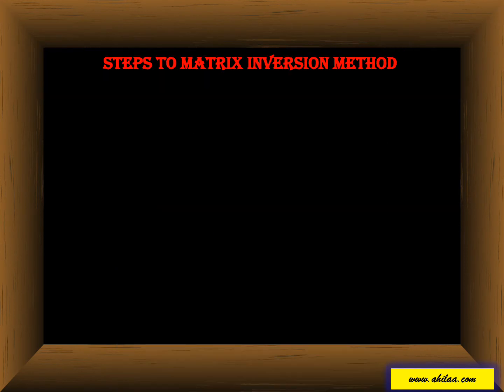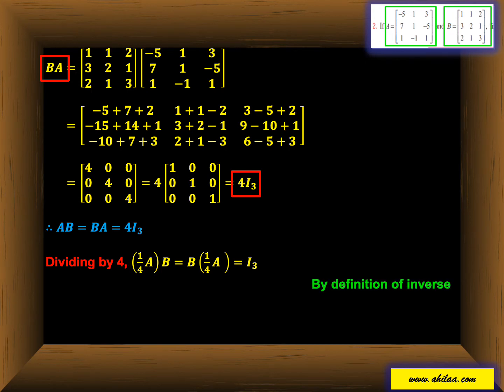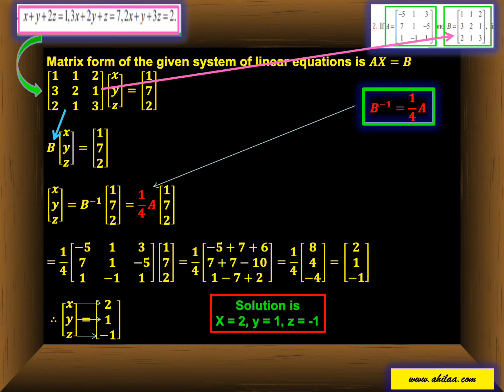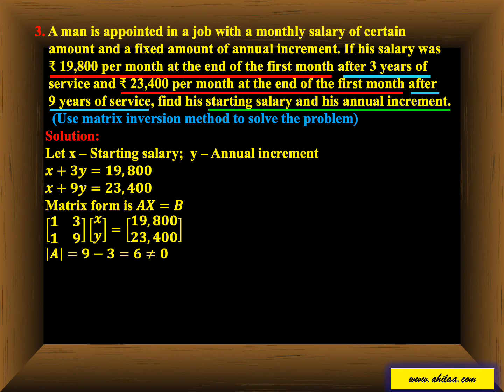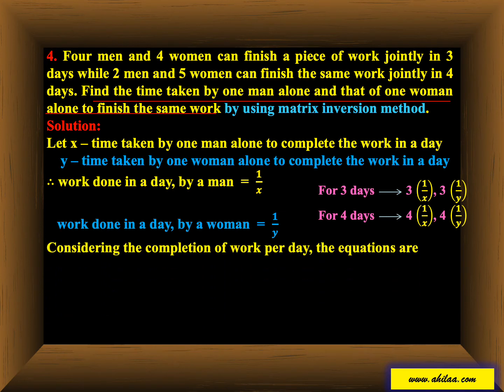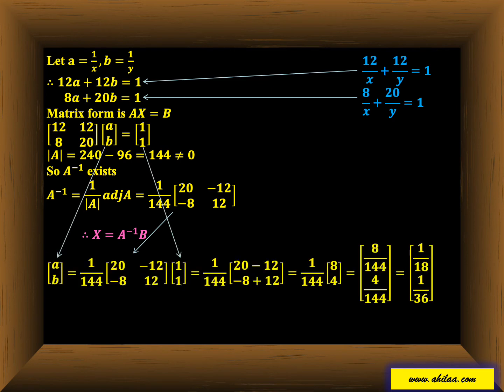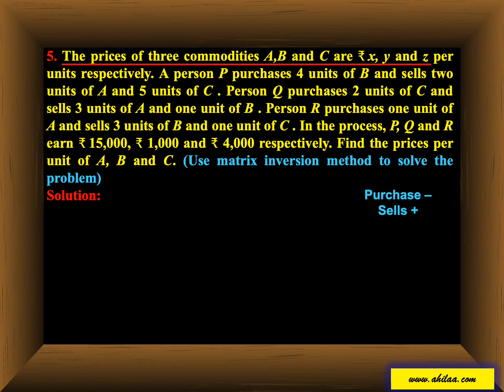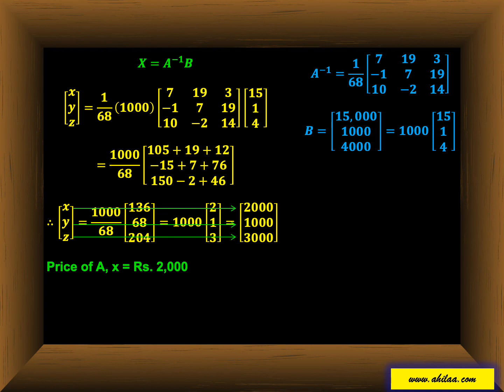Prof. Ahilaa Maths - +2 Maths - V1.25 - Exercise 1.3 - 2,3,4 & 5 -Solving by Matrix Inversion Method